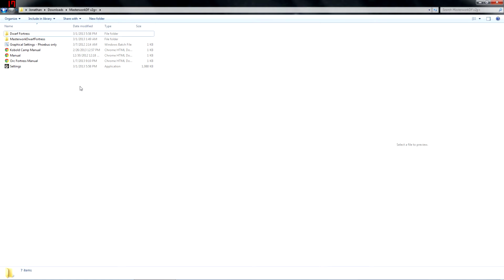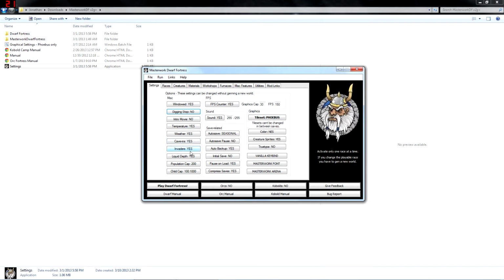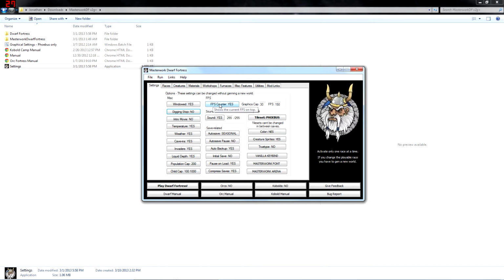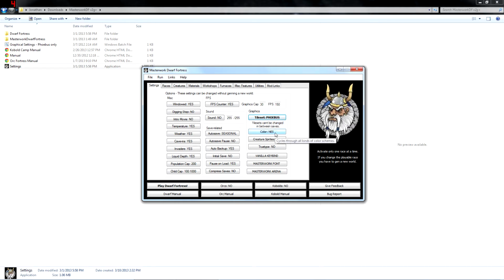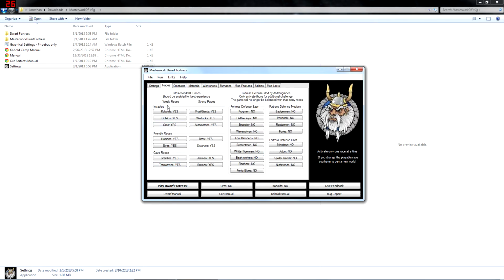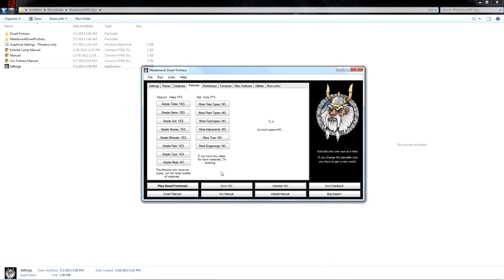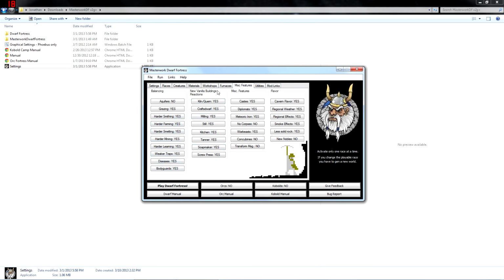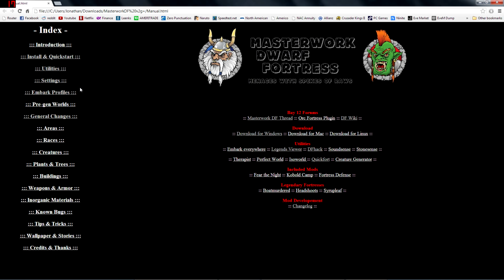Dwarf Fortress Masterwork (2)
In this video we will cover the basic settings for Dwarf Fortress Masterwork.